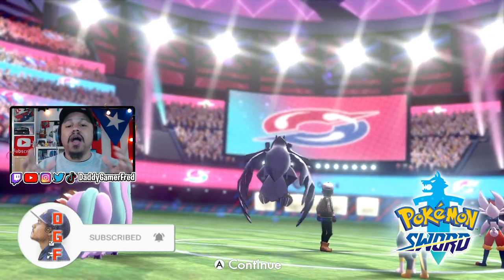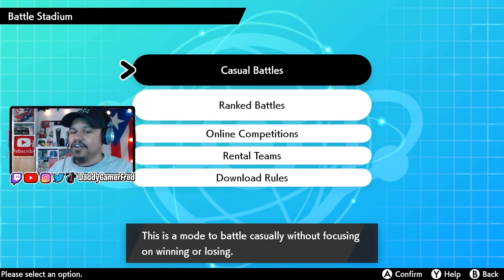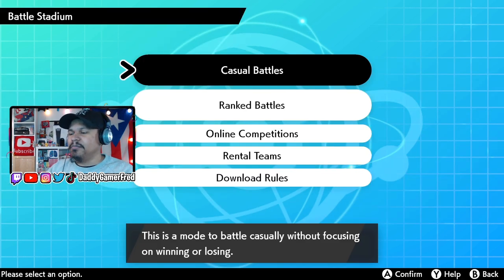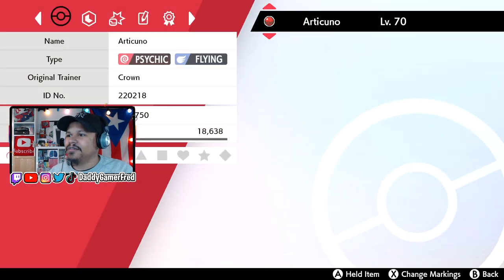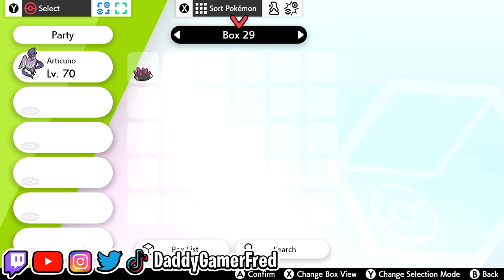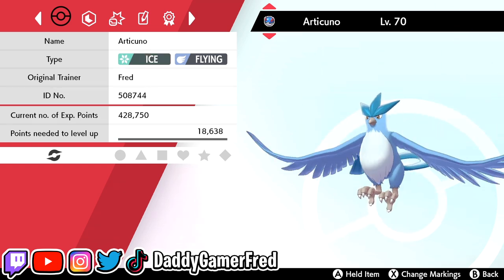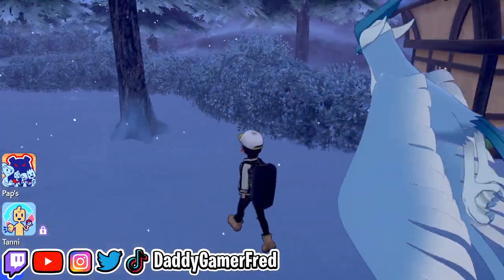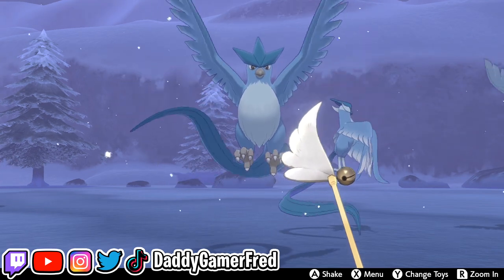How To Redeem Your Shiny Galarian Articuno (Available Now) Pokemon Sword and Shield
Chapters:
00:00 Intro

Nintendo Switch Friend Code : SW- 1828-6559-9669
PSN : DaddyGamerFred
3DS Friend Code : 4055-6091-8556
Pokèmon G0 Trainer Code : 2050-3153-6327